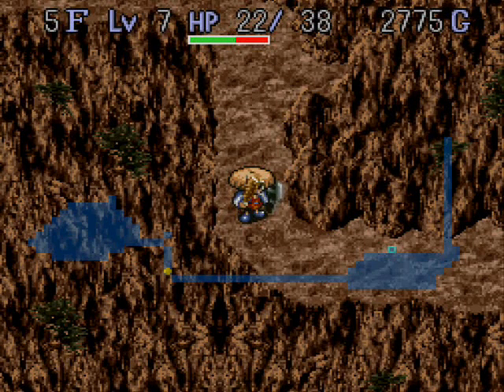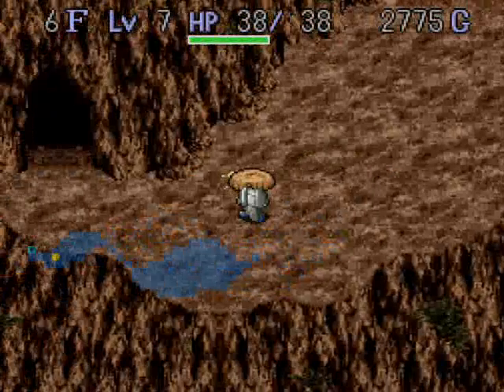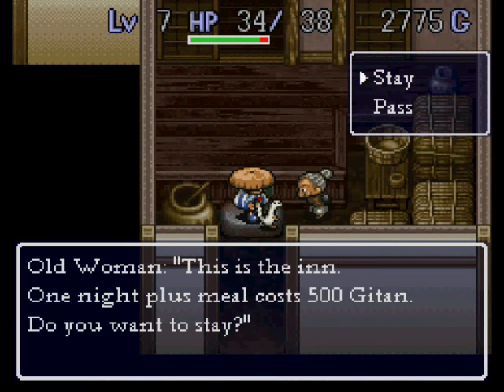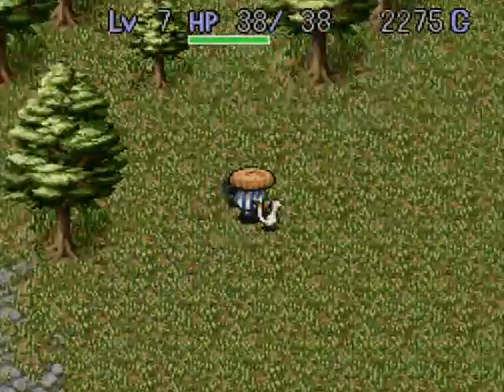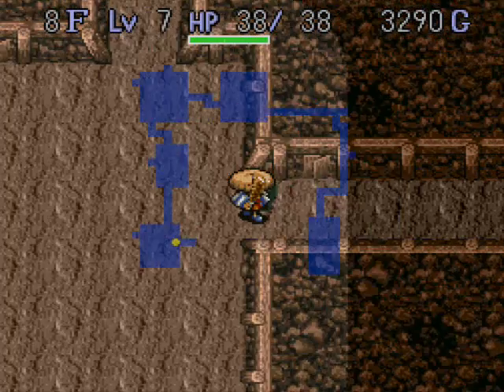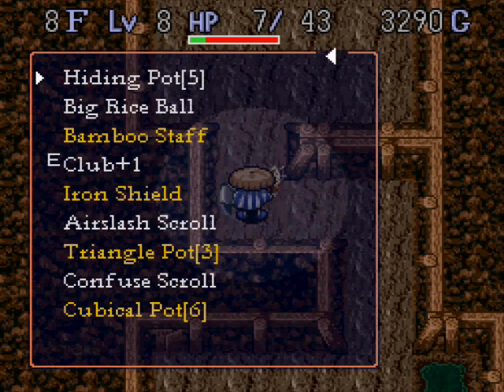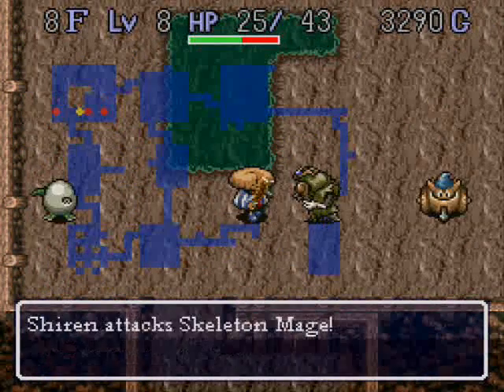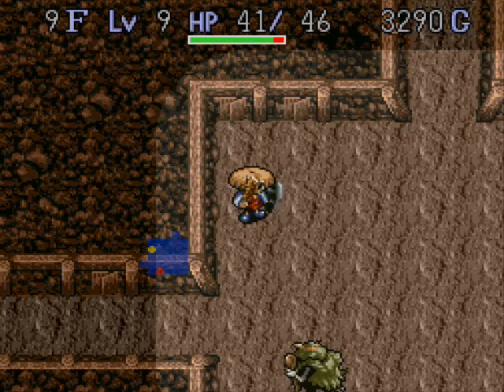Let's Play Shiren the Wanderer 13: Haste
I breeze through a few areas to reach the summit yet again...